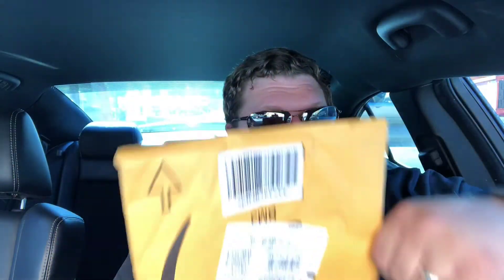Commemorative subs unboxing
Unboxing the commemorative piece for the car for the first 10 subscribers, also talking about a possible car show this weekend